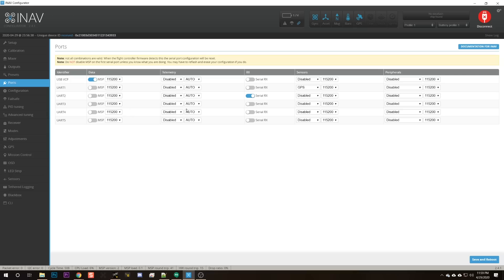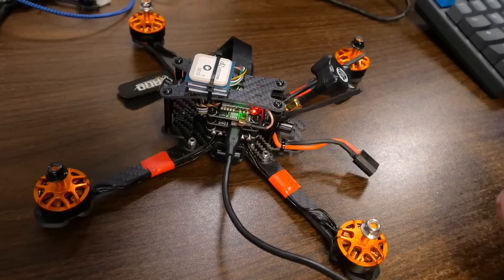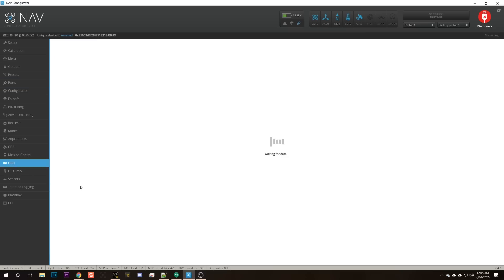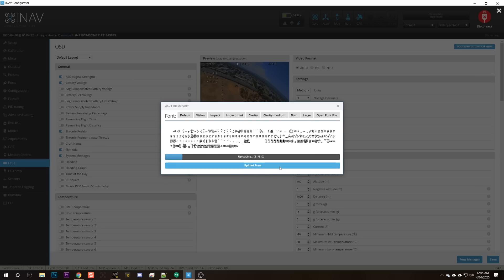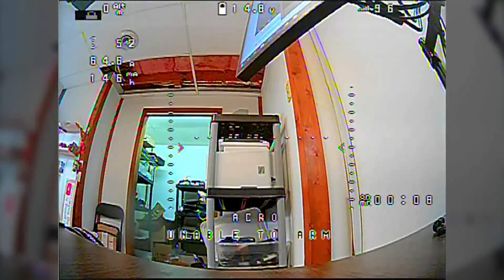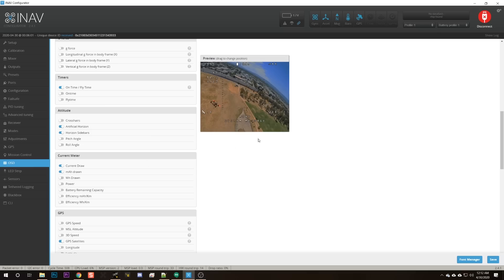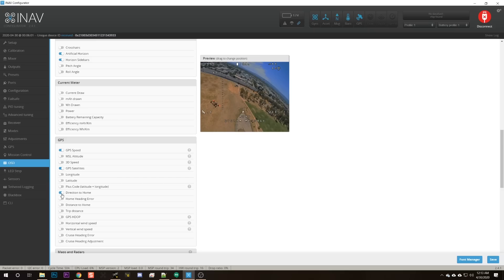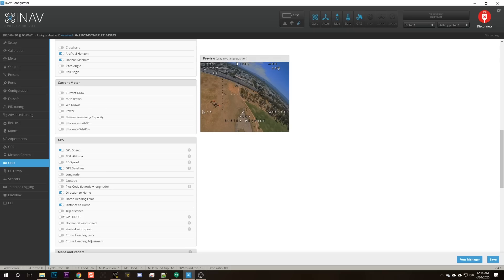iNav Drone Complete Tutorial - Part 7 - SmartAudio and OSD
--- PRODUCT LINKS ---